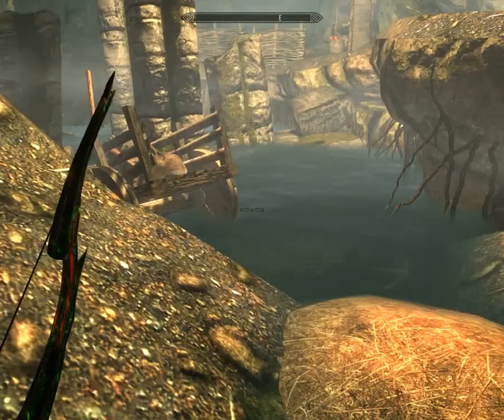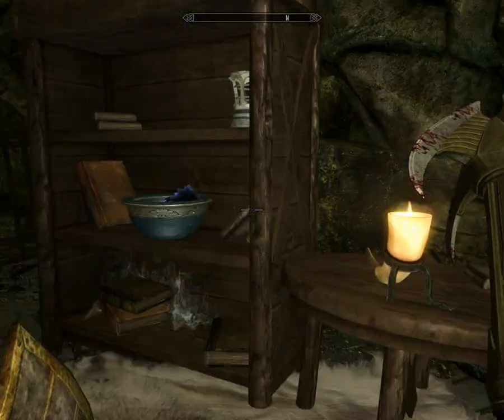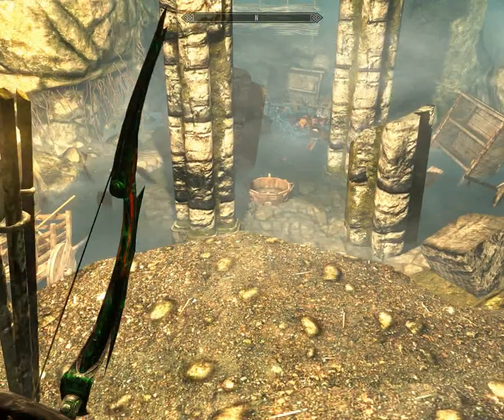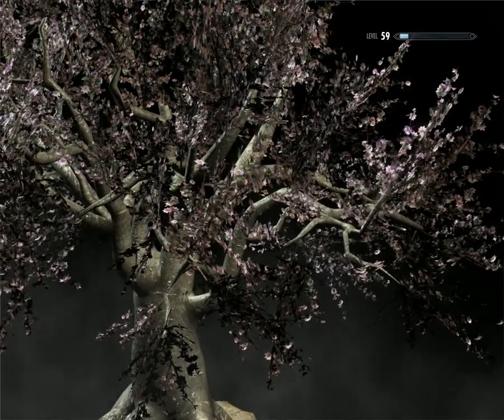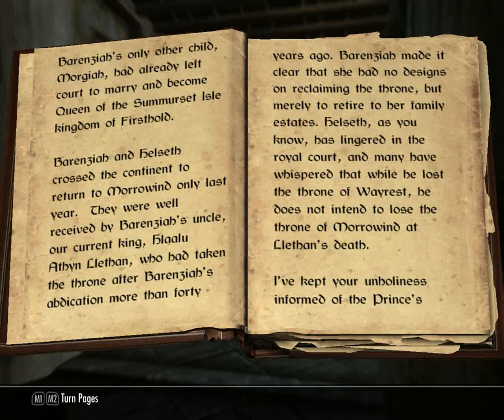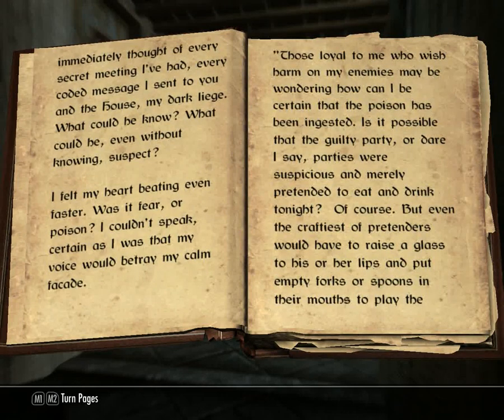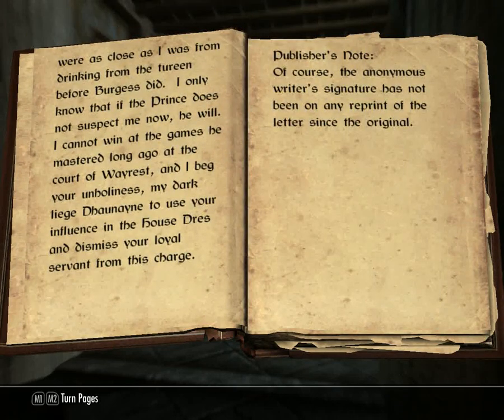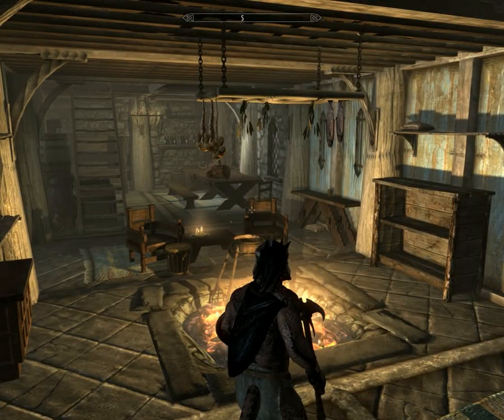Let's Play Skyrim - 525